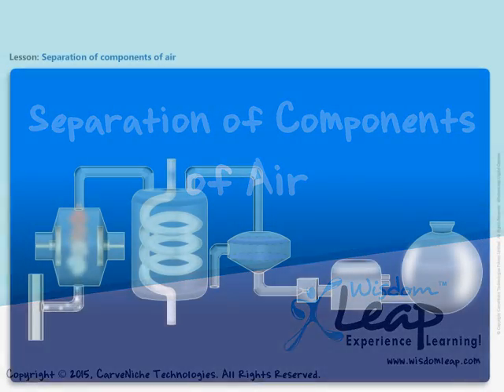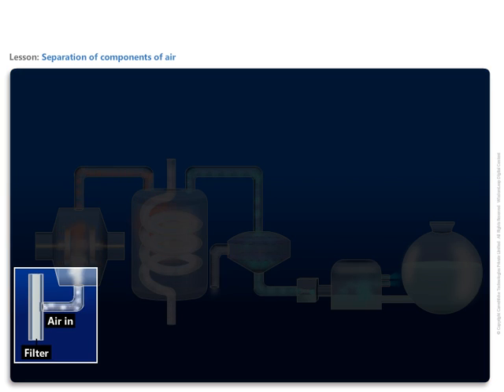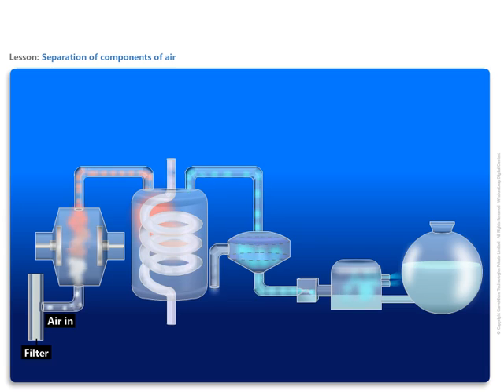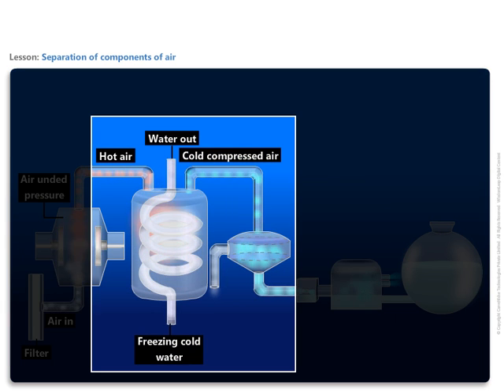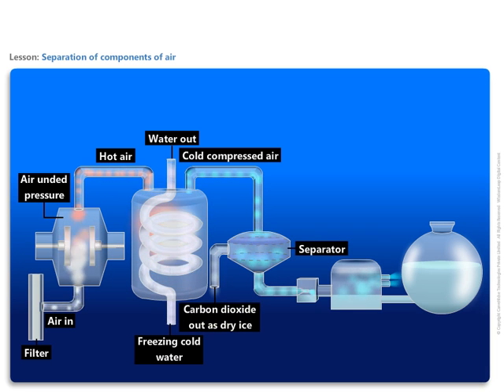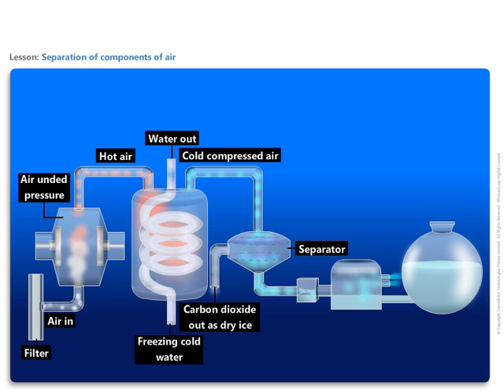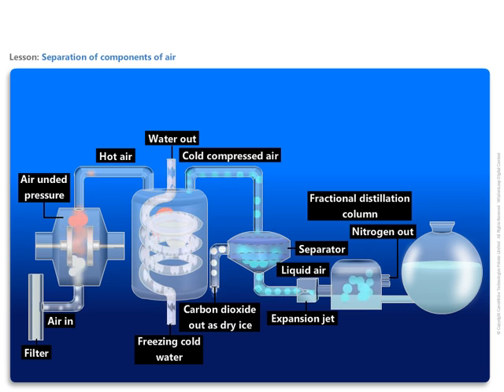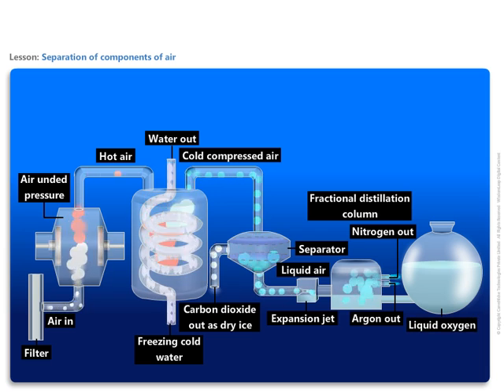Separation of Components of Air | Science CBSE | ICSE (Grade 9).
These videos are educational videos and owned by CarveNiche Technologies